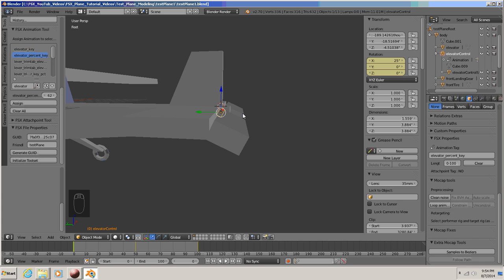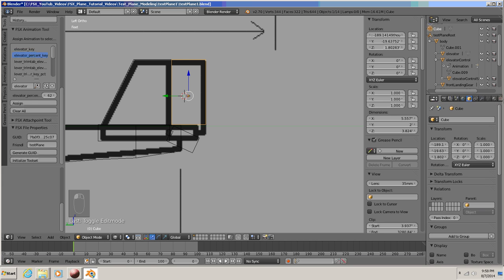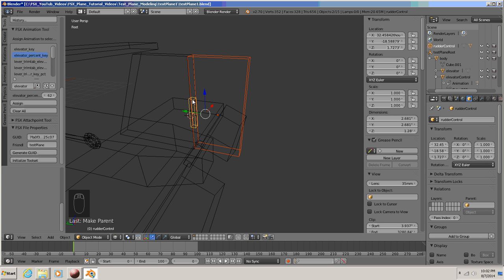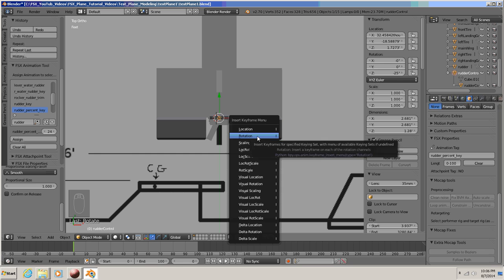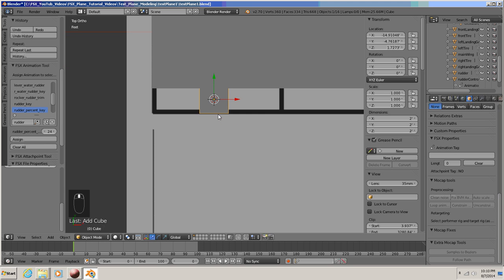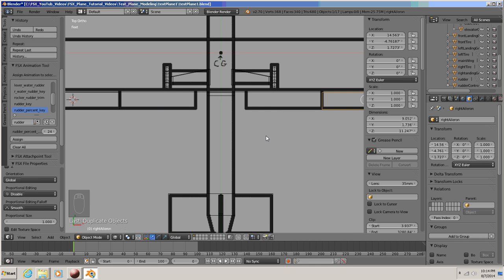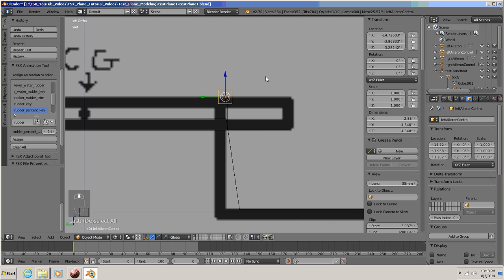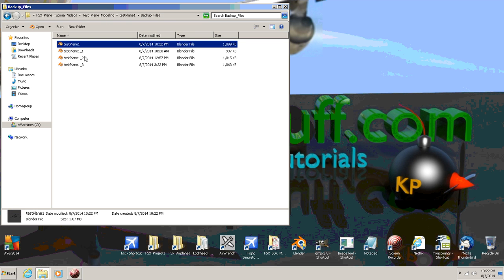How To Use Blender For Making Flight Simulator X Models (FSX) Blender2FSX Part 5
Video 5

Special Thatks To:
capt_X
kevintampa5
ronh
dutcheeseblend
n4gix
Heretic
Lionheart
Hairyspin